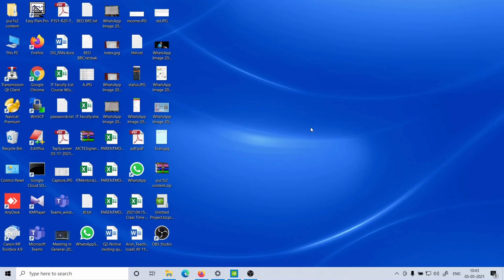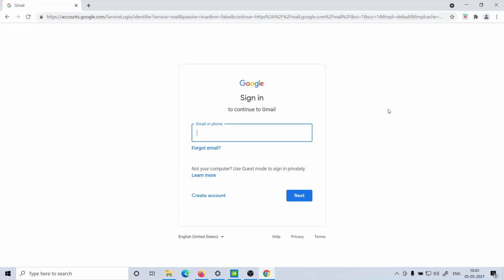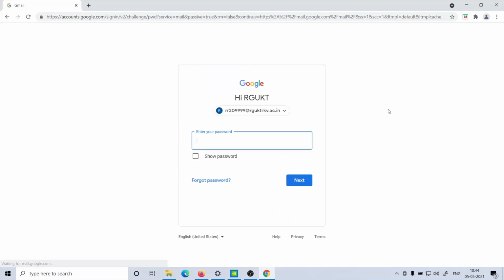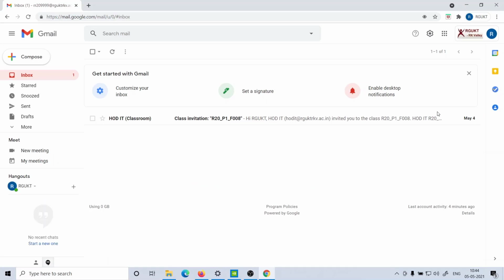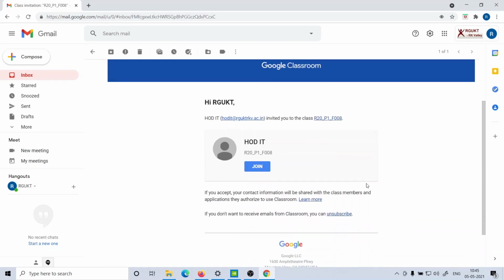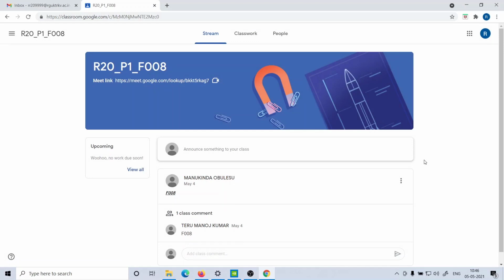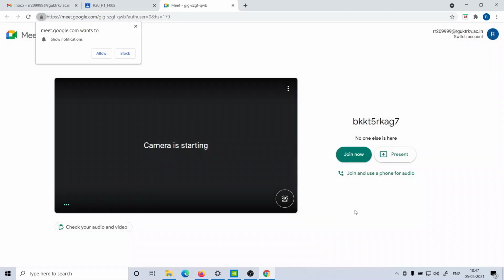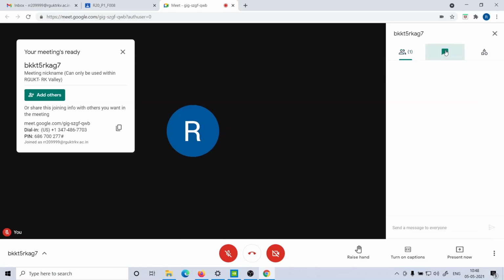How to attend Online Classes in Laptop Google Classroom